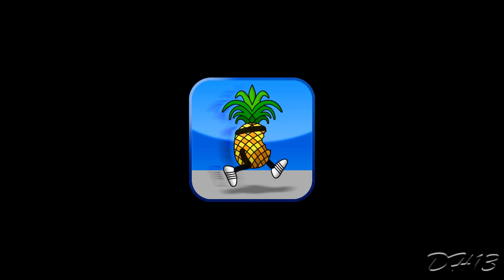NEW RedSn0w 0.9.15b1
Name: RedSn0w 0.9.15b1
Type: Informational/Update Video